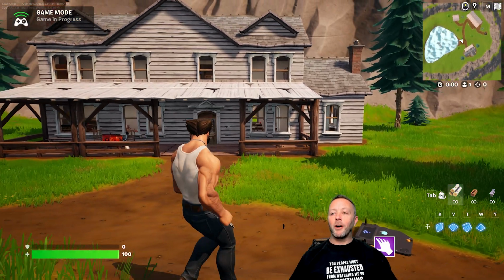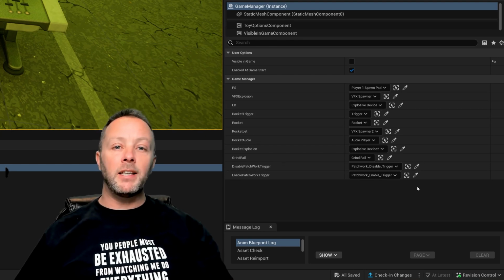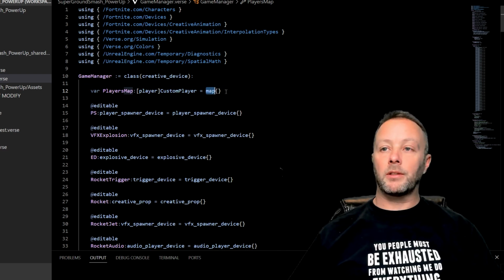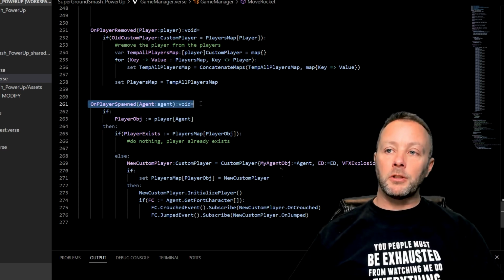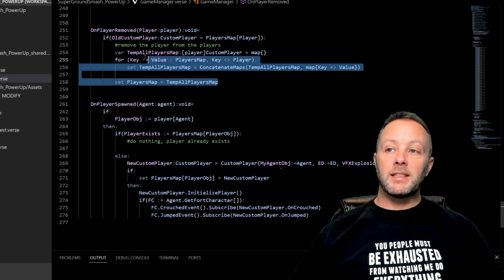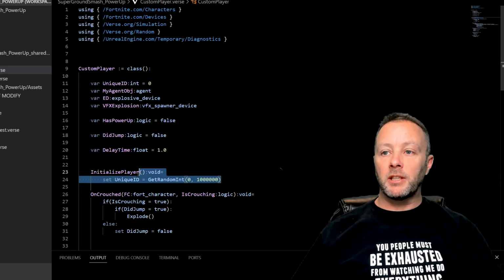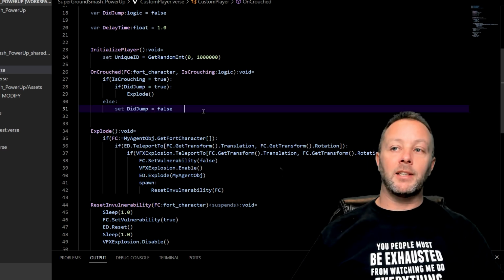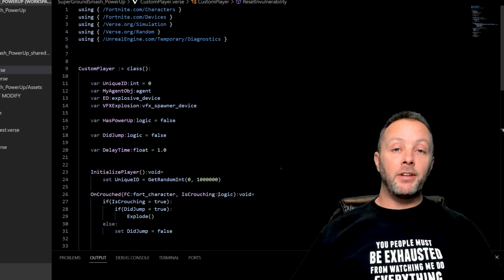Make A SUPER SMASH Power Up With Verse In UEFN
This is a pretty neat one to give your players a SUPER SMASH explosion power up in Fortnite using the power of UEFN and Verse.